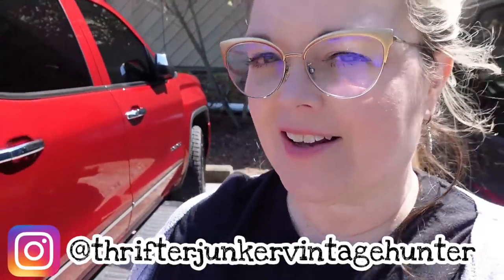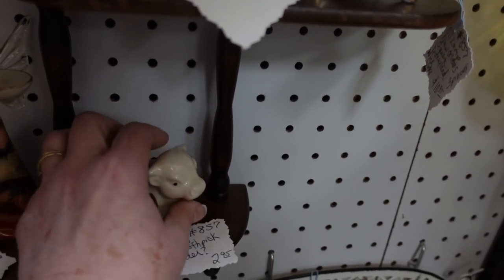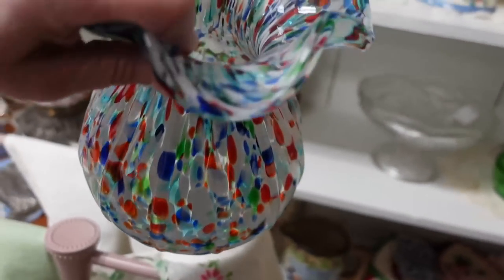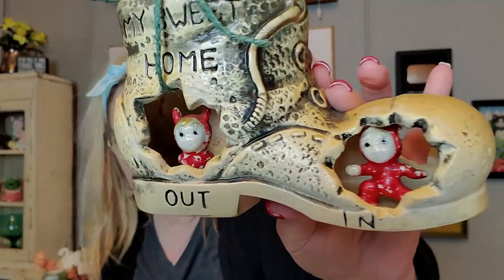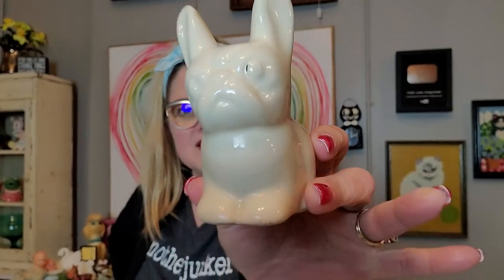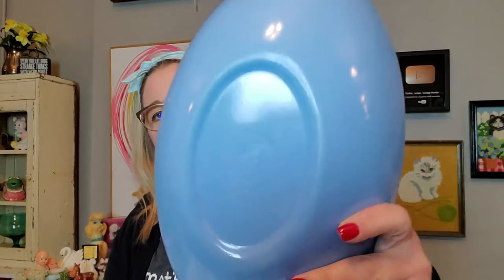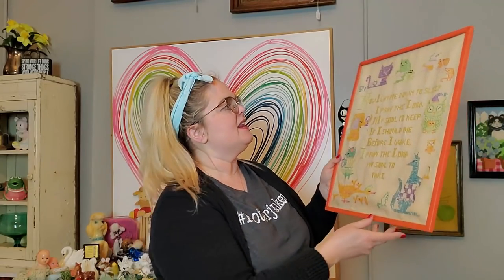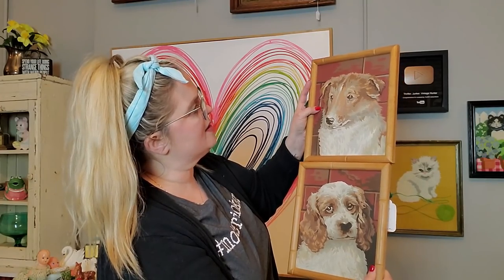I PAID UP! | Lets Go Shopping For Vintage To Resell | MCM Gold!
Cards/Friend Mail
Misty Pate